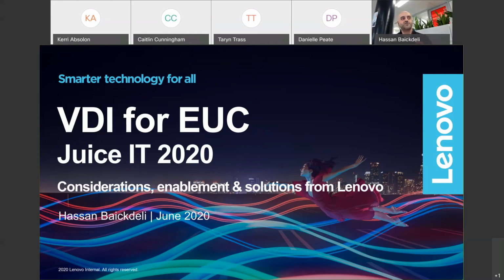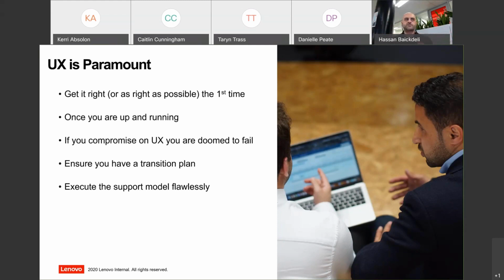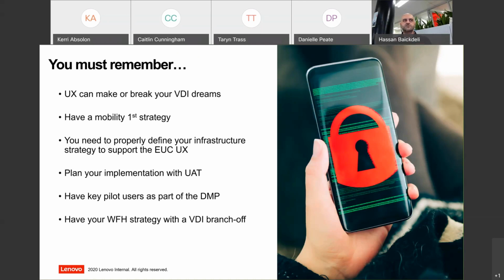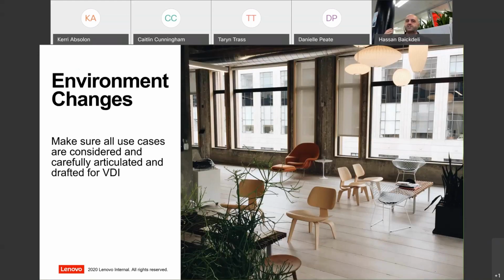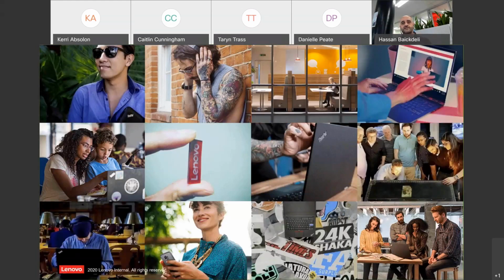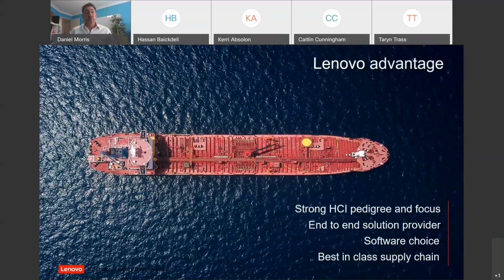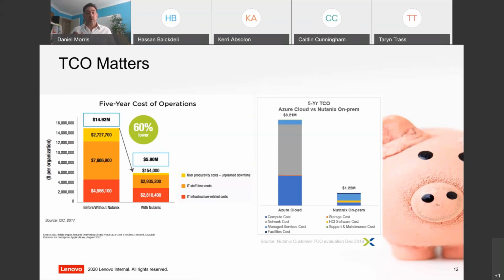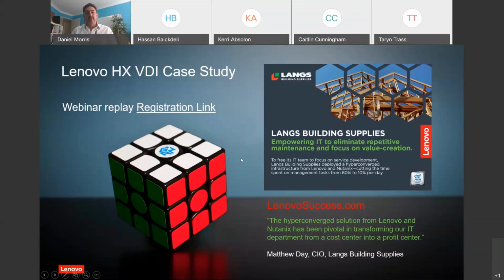Lenovo: Supporting Business Continuity with End-to-End VDI Solutions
As COVID-19 continues to reshuffle the deck for many enterprises caused by lockdown measures, remote working has become the key leading strategy. But how can you enable your team to get them up and running, and quickly provide a secure way to enable remote users access to IT infrastructure with minimal disruption?

In this webinar, we will cover everything from the UX, EUC and WFH set up – right through to elements of infrastructure. Whether starting a new VDI deployment, refreshing desktops or migrating to HCI - Lenovo is your one-stop shop for client virtualization solutions.